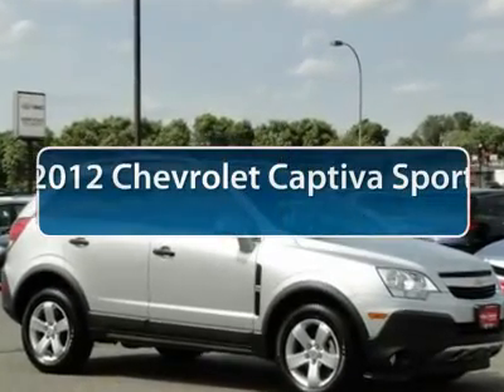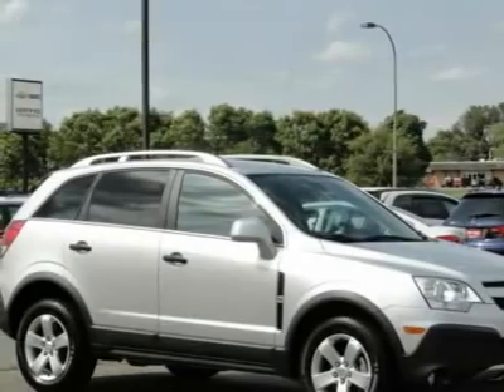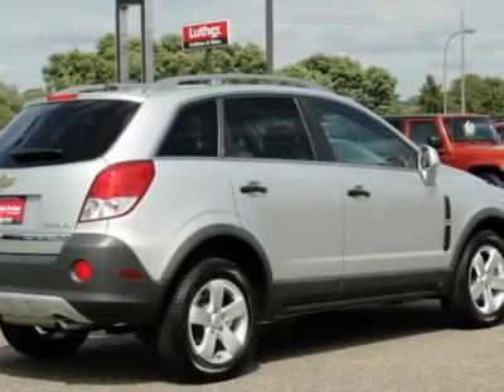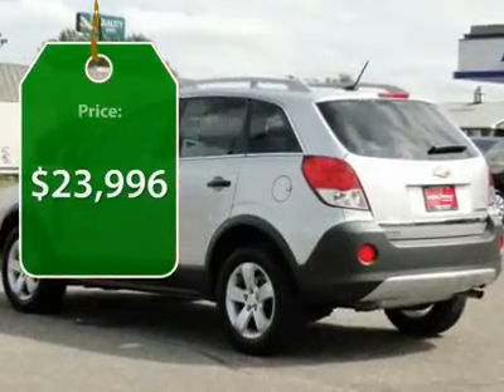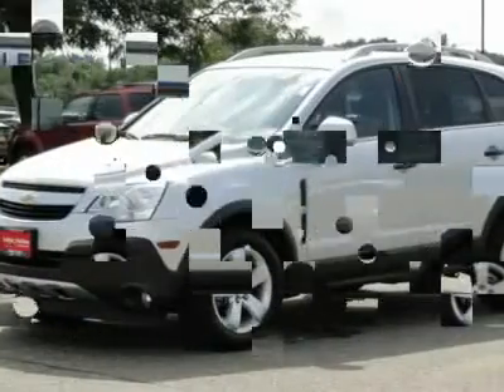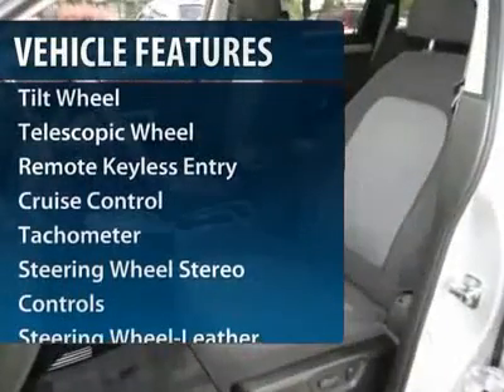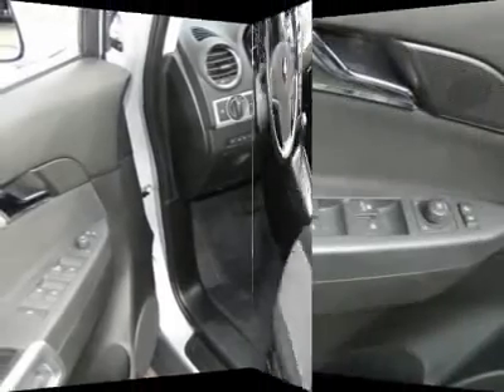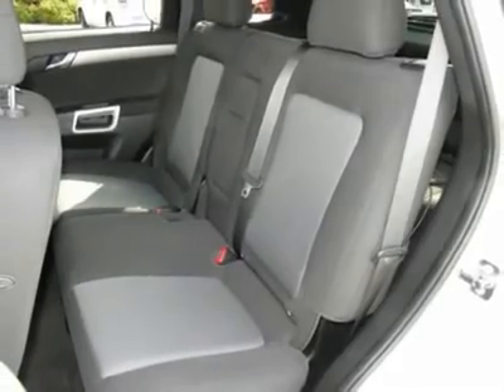2012 Chevrolet Captiva Sport Fleet Minneapolis Hudson P6988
2012 Chevrolet Captiva Sport Fleet LS w/2LS

WOW ONLY 10,581 MILES! Satellite Radio, iPod/MP3 Input, CD Player, Aluminum Wheels, Head Airbag, MP3 Player. EPA 28 MPG Hwy/20 MPG City!, Excellent Condition, CARFAX 1-Owner. WAS $23,996, GREAT DEAL $2,400 below NADA Retail. CD Player READ MORE! KEY FEATURES INCLUDE: MP3 Player, Satellite Radio, Aluminum Wheels, iPod/MP3 Input, CD Player Non-Smoker vehicle. VEHICLE REVIEWS: Great Gas Mileage: 28 MPG Hwy. AFFORDABILITY: Priced $2,400 below NADA Retail. LS w/2LS with Silver Ice Metallic exterior and Black interior features a 4 Cylinder Engine with 182 HP at 6700 RPM*. SHOP WITH CONFIDENCE: CARFAX 1-Owner and a clean CARFAX Vehicle History Report; Qualifies for CARFAX Buyback Guarantee. BUY FROM AN AWARD WINNING DEALER: We price our vehicles at their current market value, based on competition, factory incentives, and supply and demand. In regards to the Trade-in process, at Luther Hudson Chevrolet GMC, we give our customers the actual cash value of their trade-in up front and in writing. We also offer a 5 day 500 mile, which ever comes first money back guarantee on qualifying vehicles. So come and enjoy the Luther experience today. Pricing analysis performed on 8/30/2012. Horsepower calculations based on trim engine configuration. Fuel economy calculations based on original manufacturer data for trim engine configuration. Please confirm the accuracy of the included equipment by calling us prior to purchase.